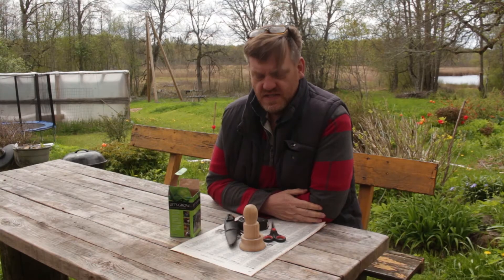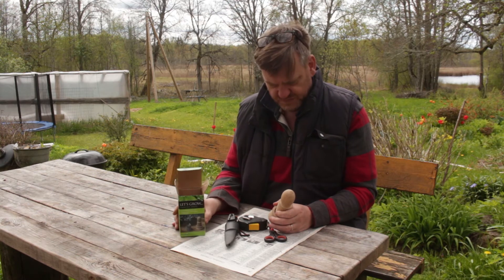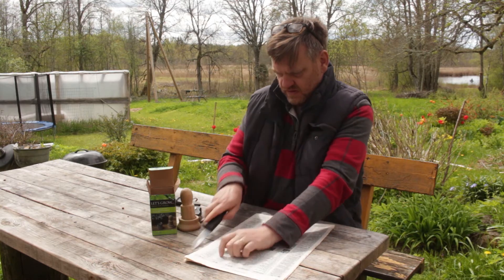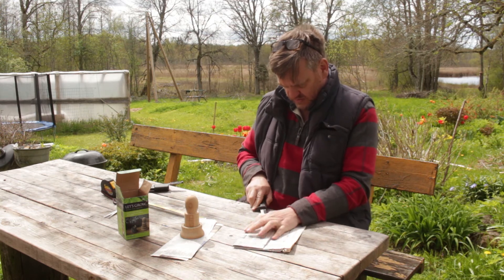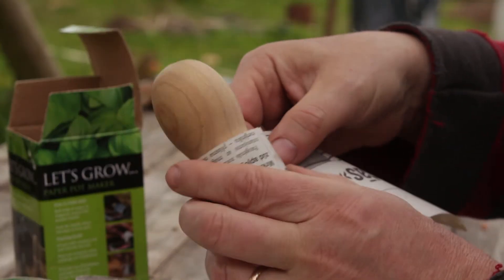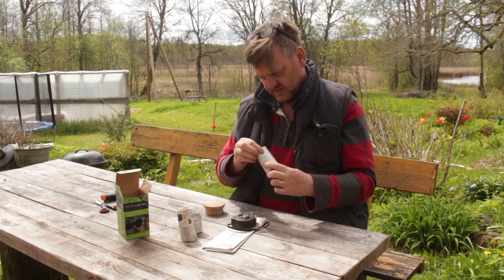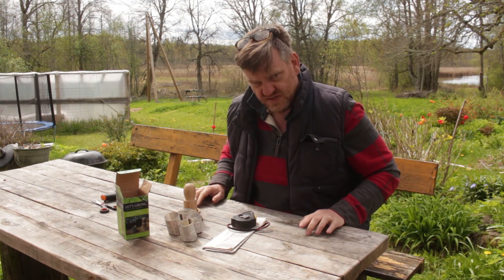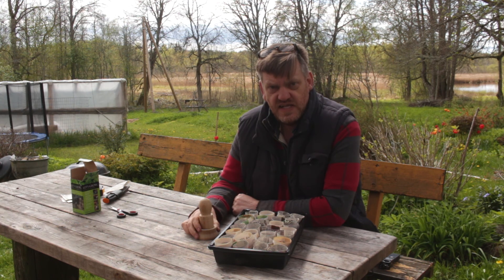How to Make Your Own Paper Pots for Seedling Transplants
In this How To video I'll explain in greater detail how to make perfect paper pots for seedlings every time. Paper pots are great for you and for the environment as there's no waste and seedlings can easily be transplanted into the ground.